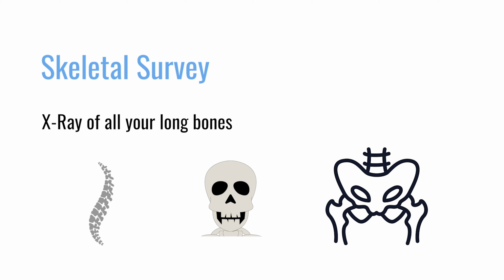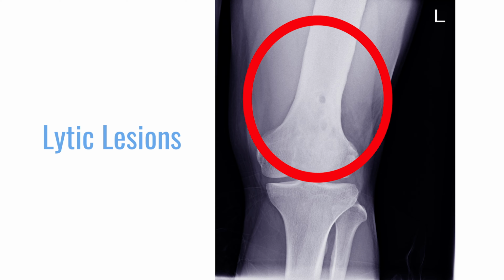What imaging should be used to diagnose myeloma bone disease?